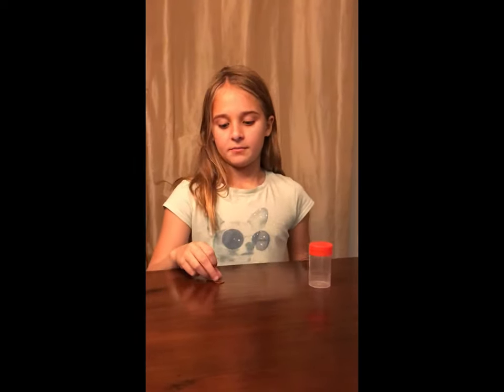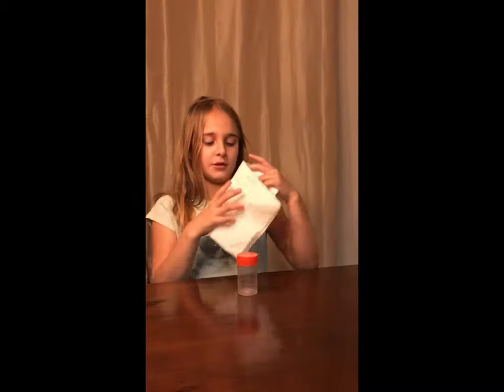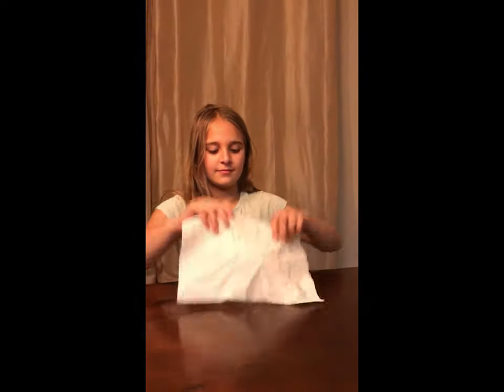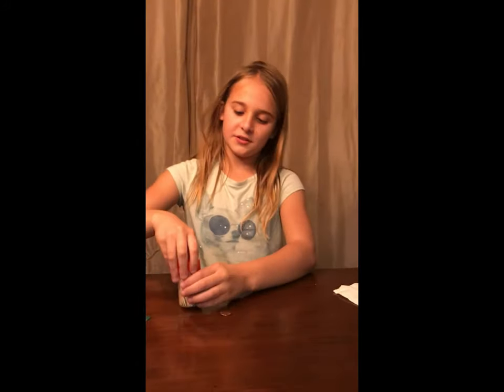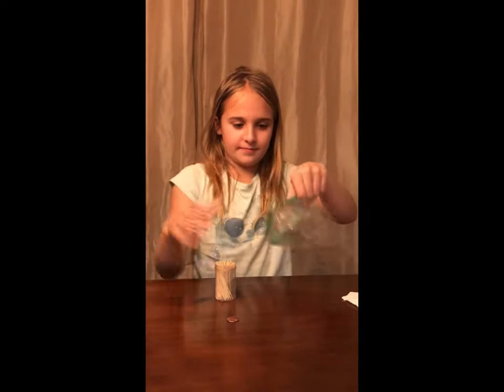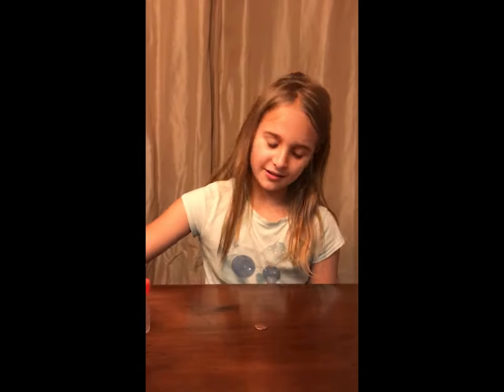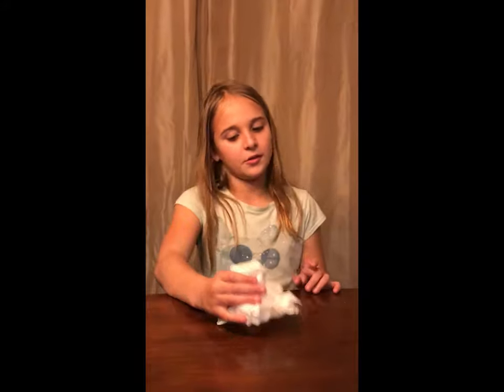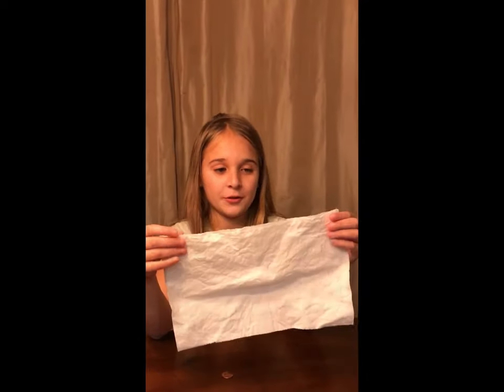Vanishing Salt Shaker Magic Trick and Tutorial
This is a simple magic trick using a few things you most likely have at home. At the end I will show you how it is done.